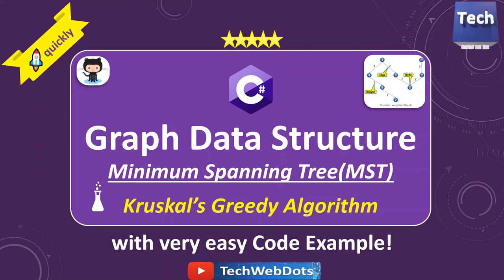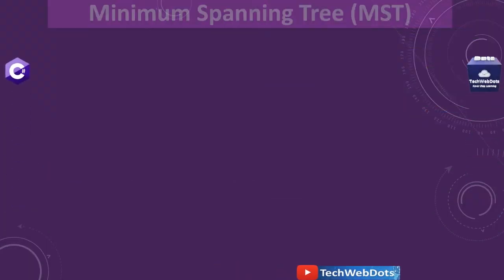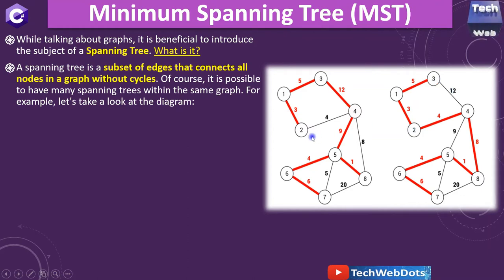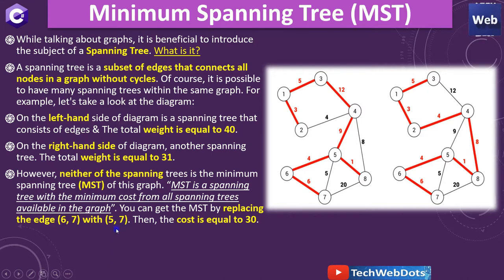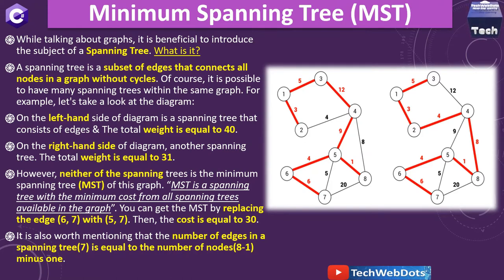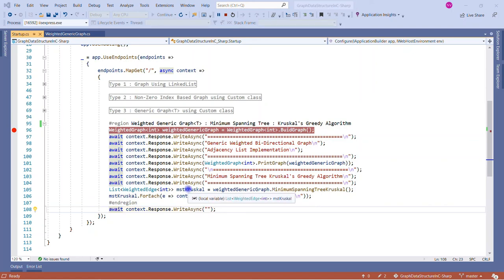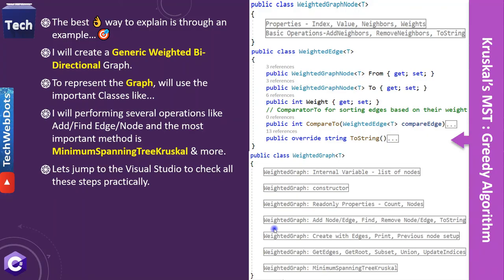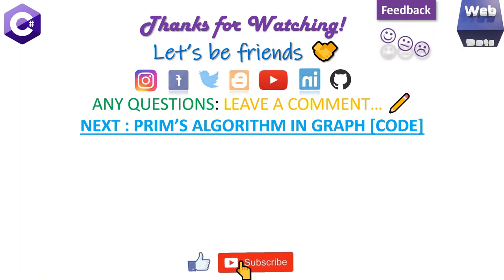Graph Data Structure | Minimum Spanning Tree (MST) | Kruskal’s Greedy Algorithm | C#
I have explained the following in this video:
Generic Graph Data Structure in C#
Minimum Spanning Tree (MST)
Kruskal’s Greedy Algorithm
Bidirectional Weighted Generic Graph
Telecommunication cable example
How to find the MST in C# graph data structure.